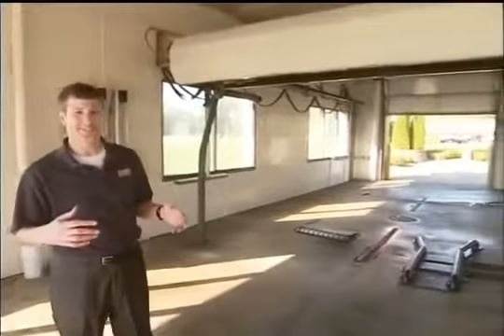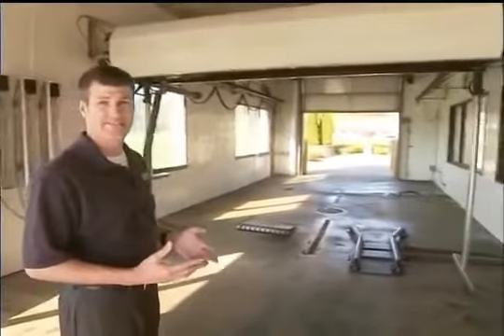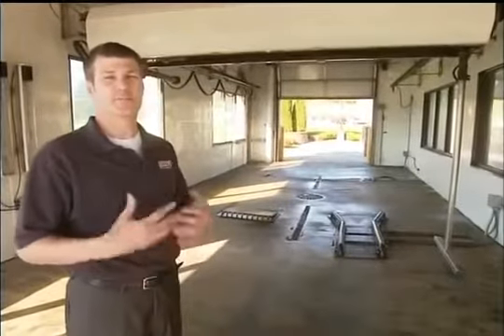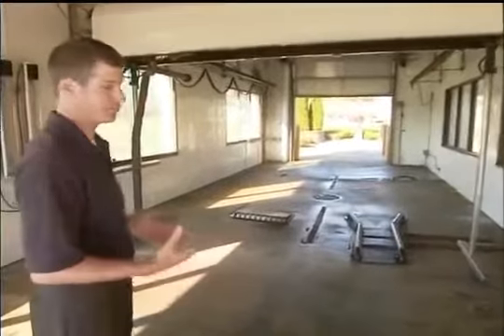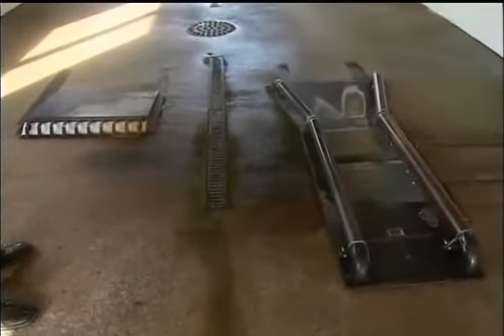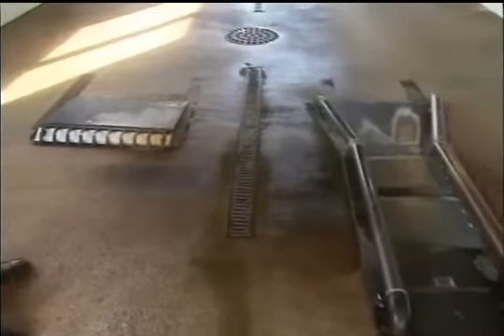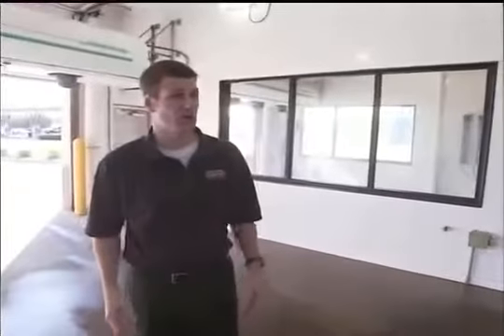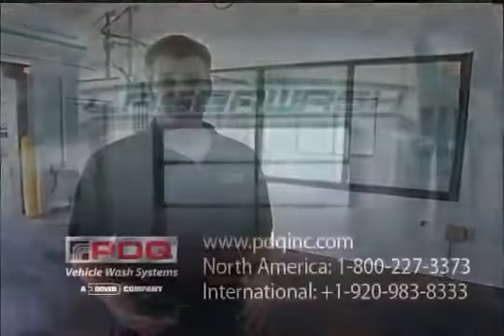Carwash: LaserWash 360 vs Laser 4000 Site Walkthrough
A site walkthrough comparing a Laser 4000 wash bay to the newer LaserWash 360 wash bay.